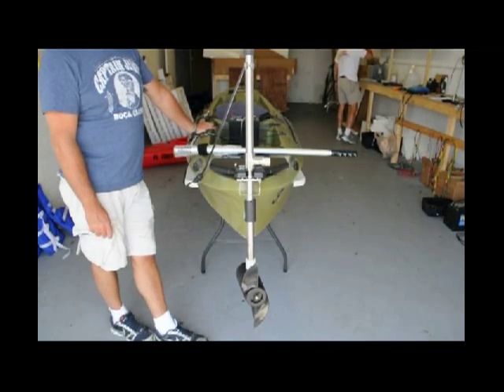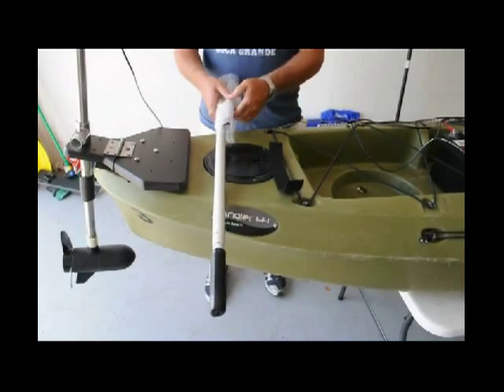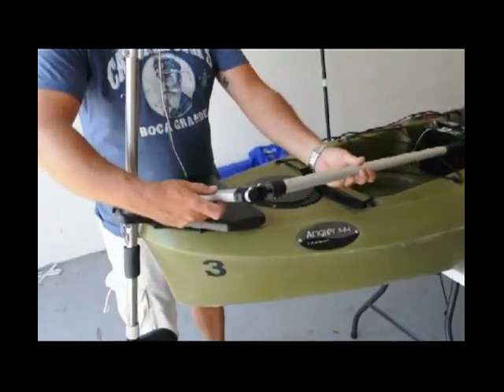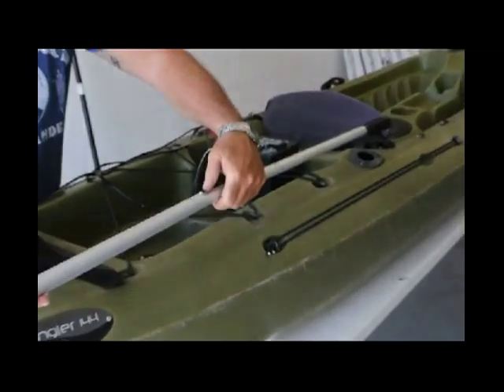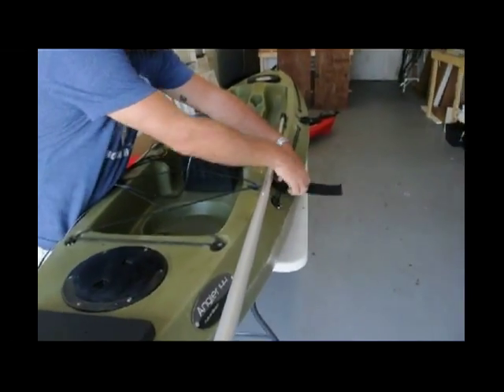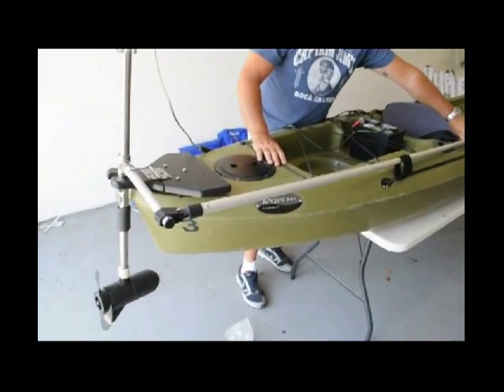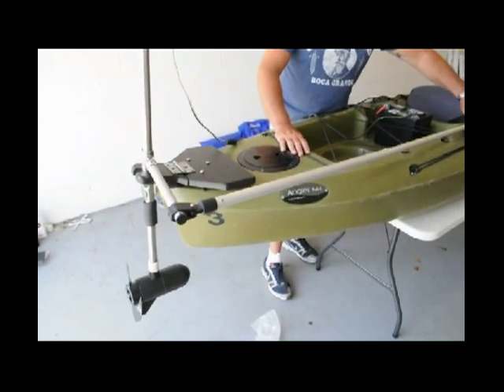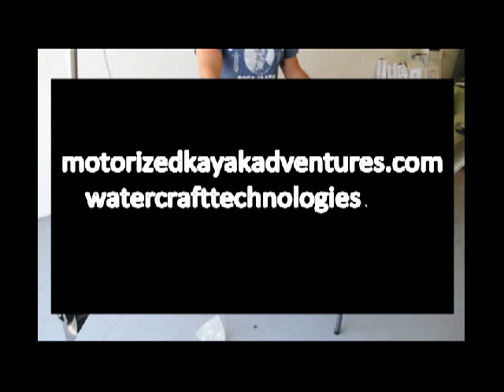Step 5 Installing The Tiller System.avi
The key to steering the Skimmer is the award winning patented Tiller Steering System. This system allows the controller to steer his kayak or canoe in a safe and easy manner, without uncomfortable and dangerous positions (i.e. leaning back and reaching) The steering device is made of anandized aluminum and stainless steel fittings.